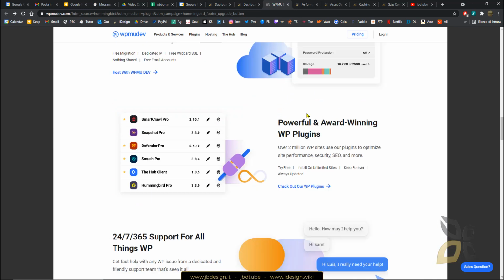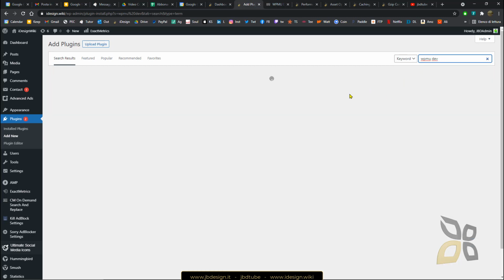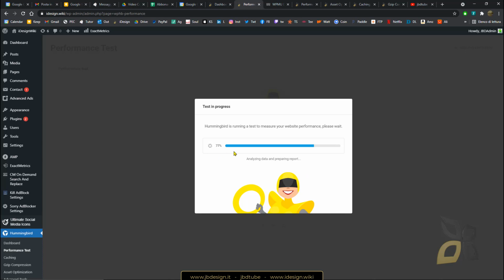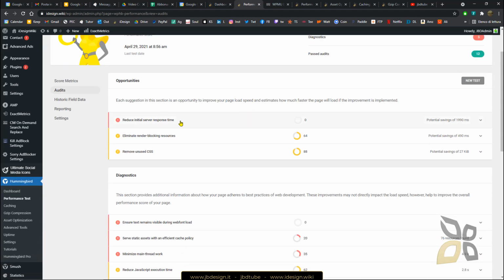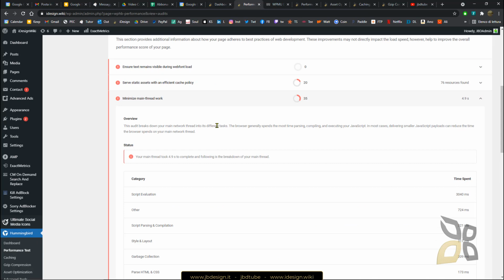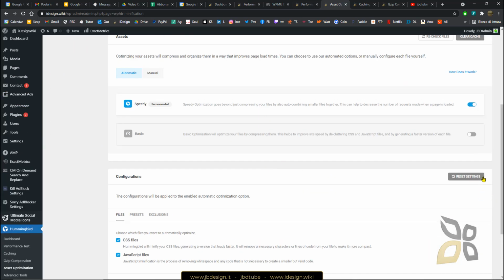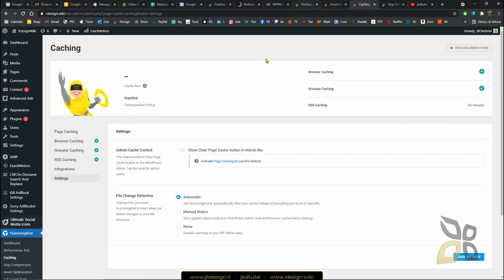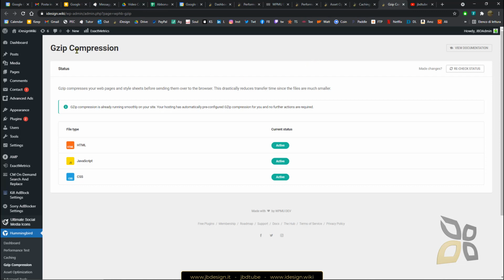Video Guide - Optimize Wordpress Website, Fast Load, Asset Optimization, Cache, Compression, CSS, JS